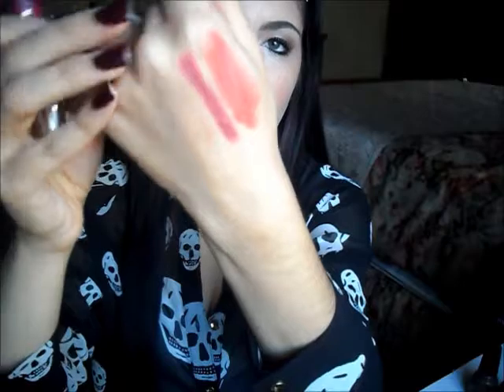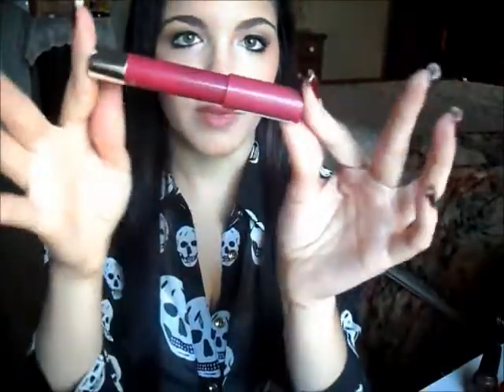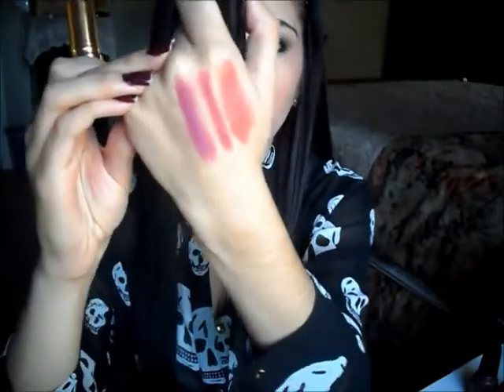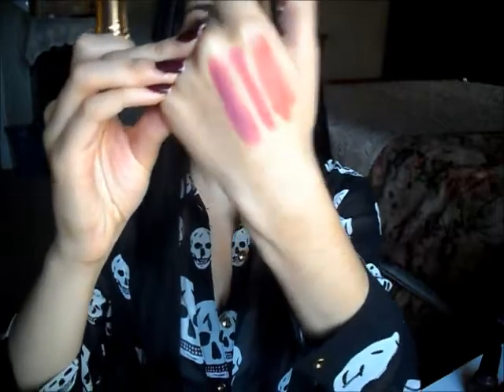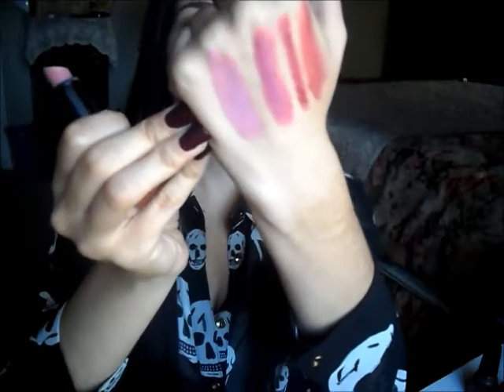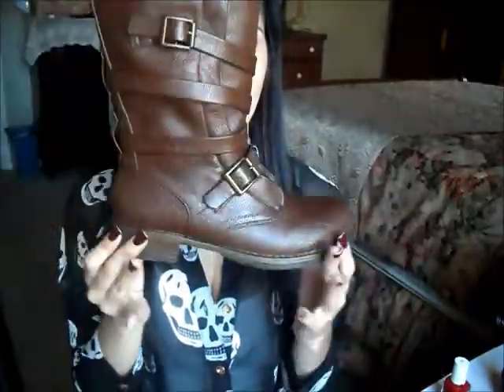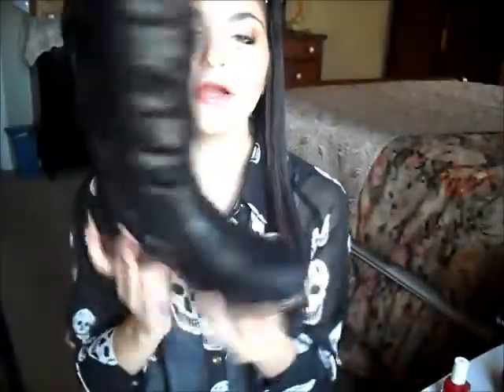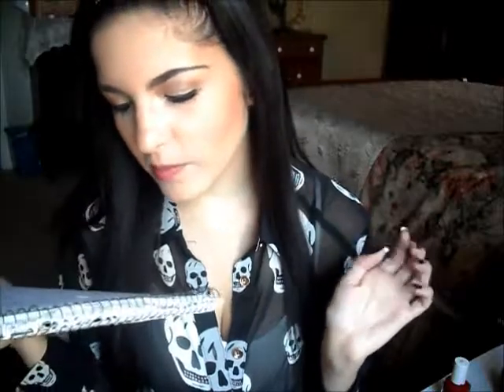TAG: I Love Fall!!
i bought everything with my own money, im not being paid.